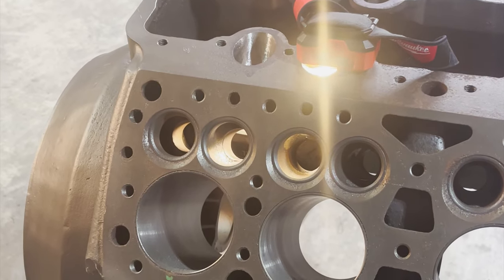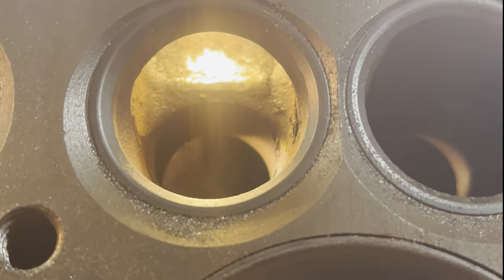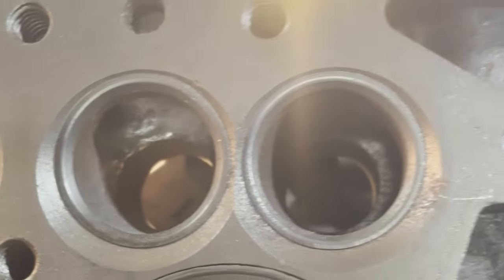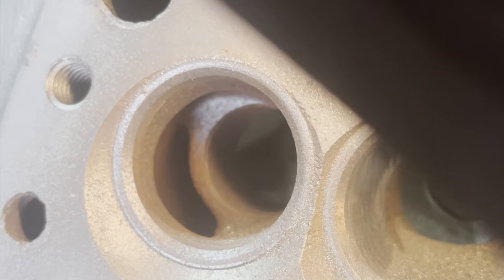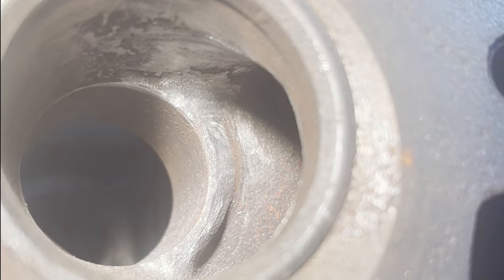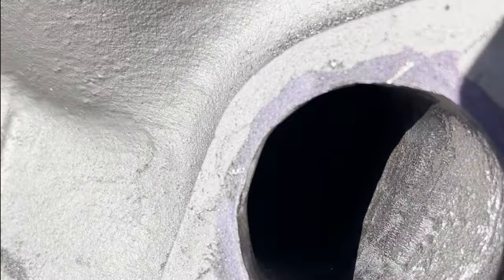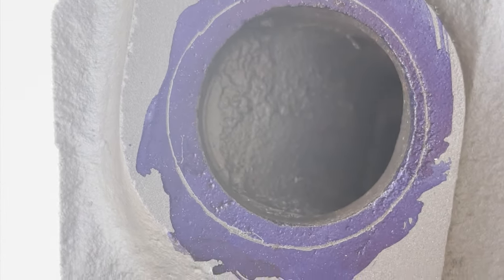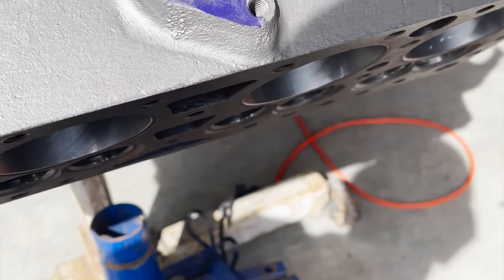Episode 3: How to PORT an engine block ... Part 2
Second installment for how to port an engine block.  This is a flathead Ford, so a little different from other block types with overhead valves and pushrods.  But this is a must do project for a ford flathead rebuild.  This episode completes the porting of the intake valves and finishes the process with porting of the exhaust valve and porting of the exhaust manifold connection.